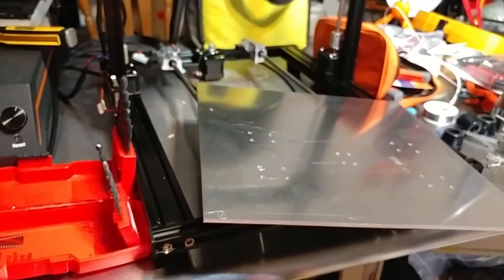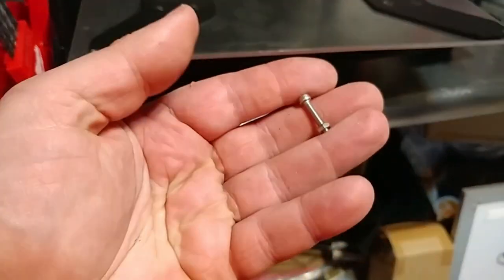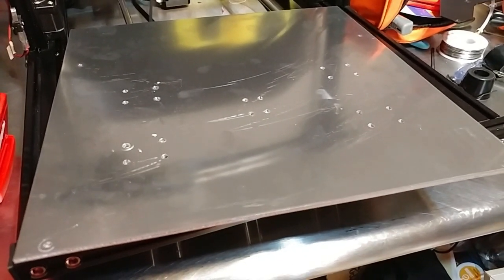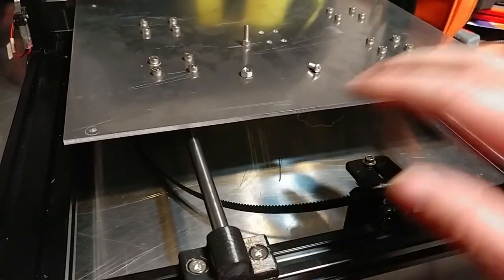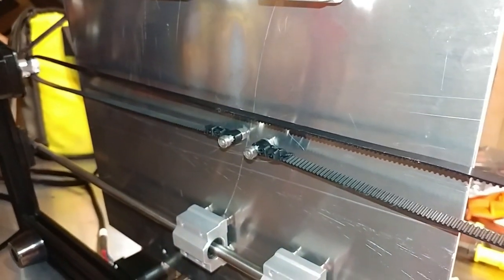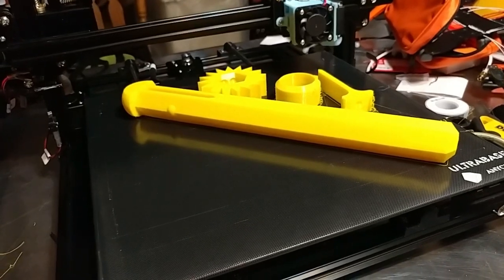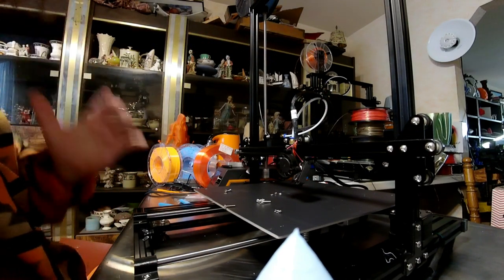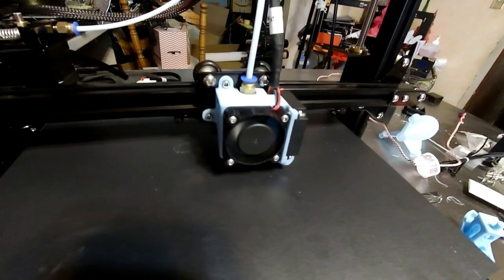Today's 3D Print 187 Anet E12 Fix, Upgrade1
Aluminum Plate
$14 thanks lucas!

(2 pack)
(Just 1)

1/8" and 5/32" Drill Bits needed.

M3 M4 M5 Assortments
(m4x12 for the blocks with m5 nuts for spacers)

Cheap cordless Drill $28

UltraBase (not the greatest for E12 bed level not consistant)

My current list of Select printers. Printers I consider a safe buy and good quality.
These are printers I trust and would (and have) spent my own money on.

Ender 2 $159 ENDERC EU Version (should not need code)
CR-10 MINI $295 EU Version Code CR10MINI
Tevo Tornado EU Code Tornados (Select EU 220v) $309
Anycubic I3 Mega $309.99 Code I3MEGA Buy EU Version
JGAurora A5 $449 305x305x320 Code JGAURORAA5

CR-10 US Warehouse 11CR10US $339
The CR-10 code should work on MOST CR-10 on the site (us eu warehouses etc..)

Got a special deal on the CR-10 S4 and S5 !!

CR-10 S4 TEN PIECES $799 (EU Version)
CR-10 S4 TEN PIECES $799 (US Version)

SO buy the cheaper one if there is a difference.

Filaments I like and Use Daily

Ziro Twinkling

3D Solutech Apple Green (mesmerizing green)

3D Solutech Ultra PLA Filaments.